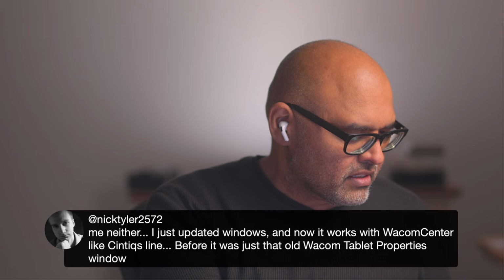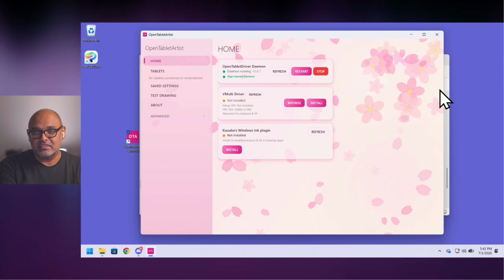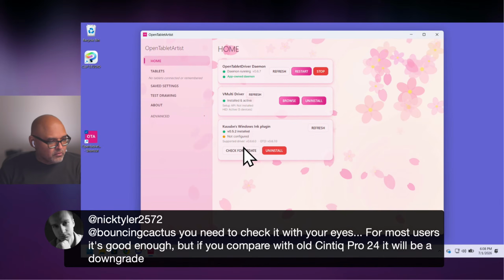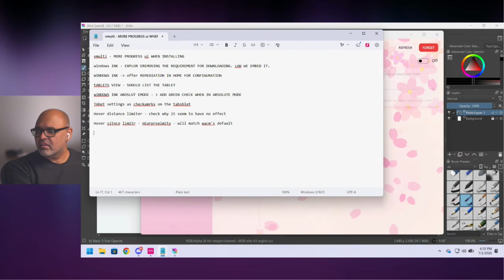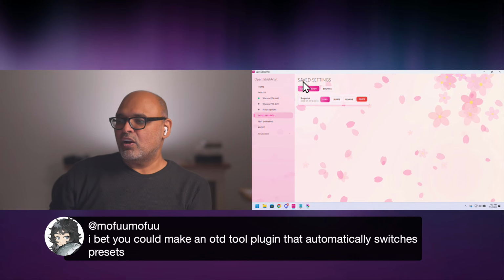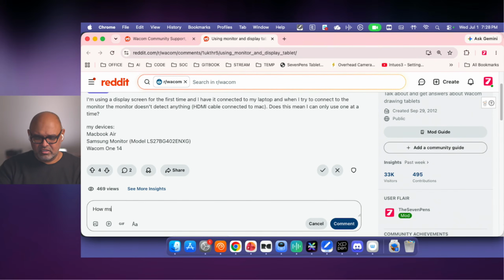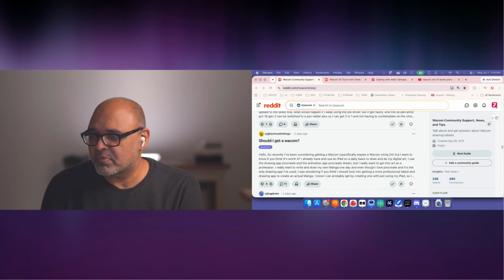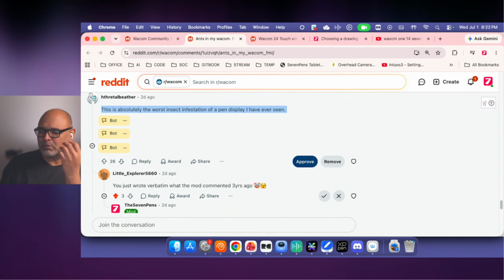OpenTabletArtist: Demo, live testing, & Q&A